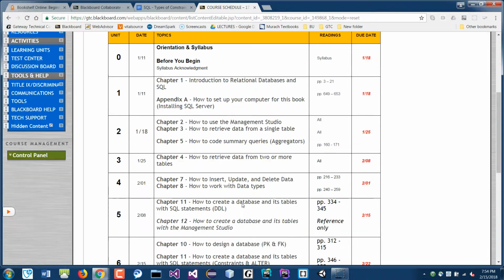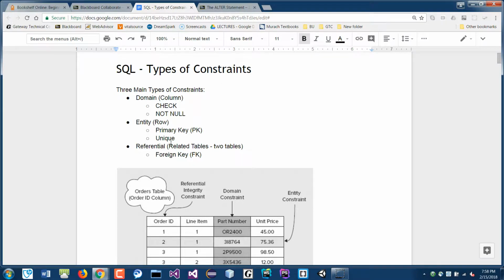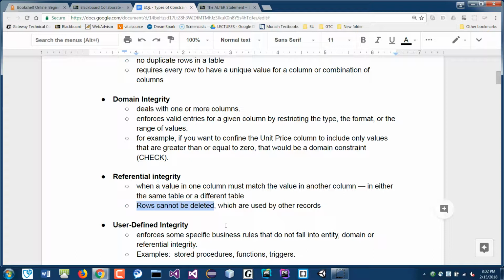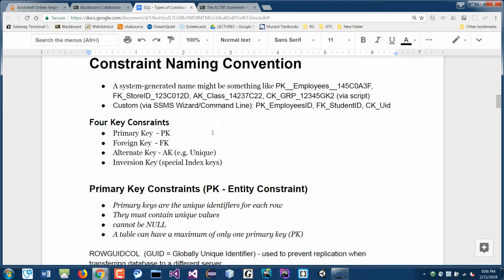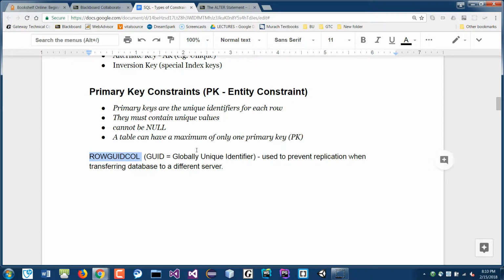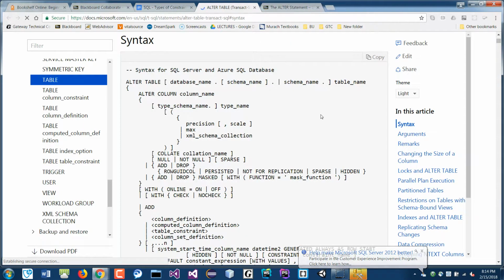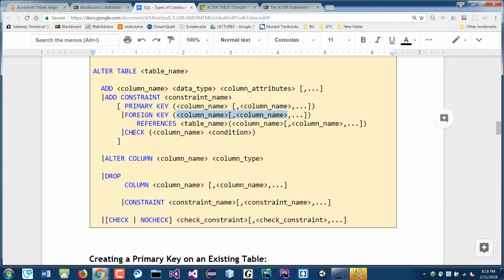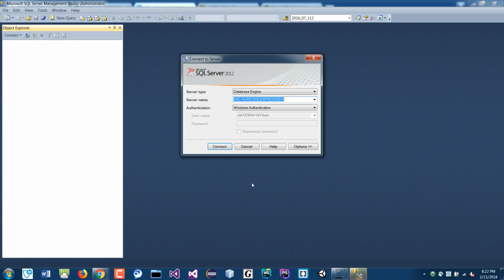Advanced Databases - Intro to Constraints & ALTER Statement (SQL)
⭕ Overview
In this video, we will learn the various types of constraints in SQL Server and the ALTER command to alter tables.

⭕ Chapters
  0:00 - Introduction